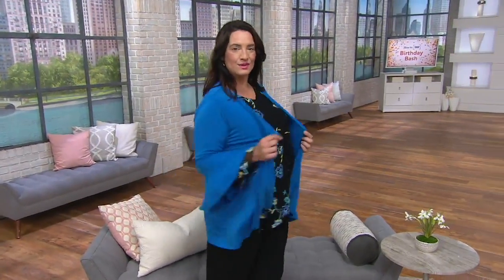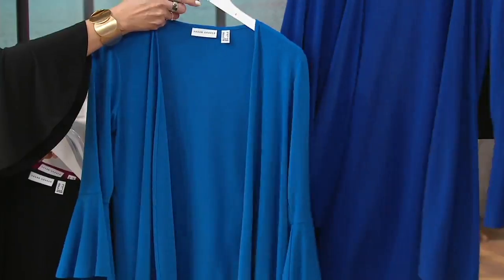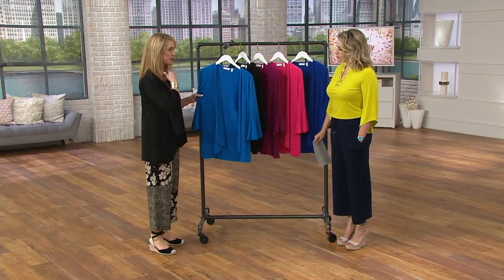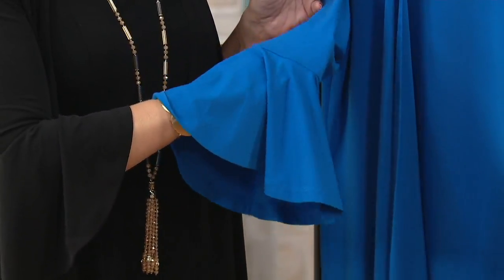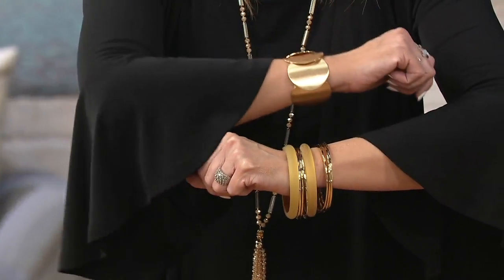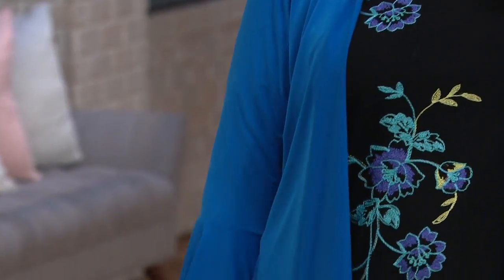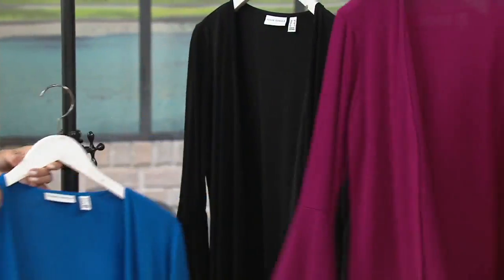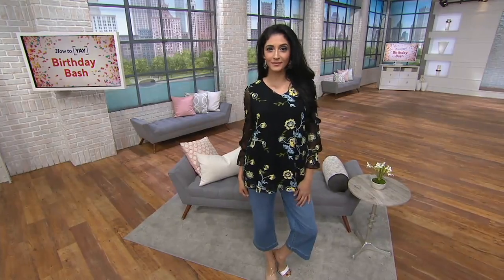Every Day by Susan Graver Liquid Knit Cardigan with Bell Sleeves on QVC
Every Day by Susan Graver Liquid Knit Cardigan with Bell Sleeves

A cascading open front and 3/4-length bell sleeves gives this Liquid Knit cardigan a relaxed, easy breezy fit. From Susan Graver.